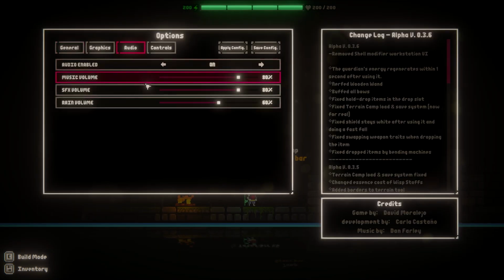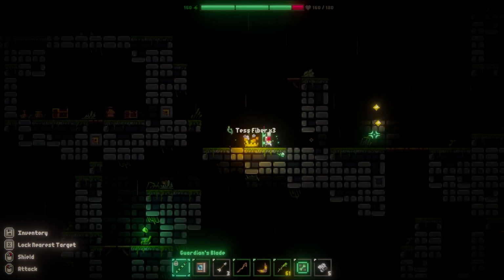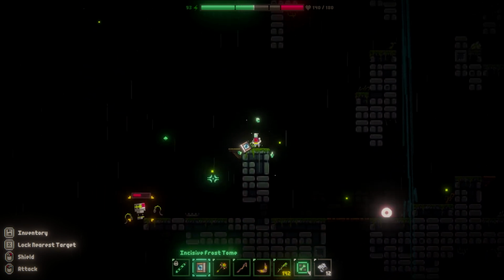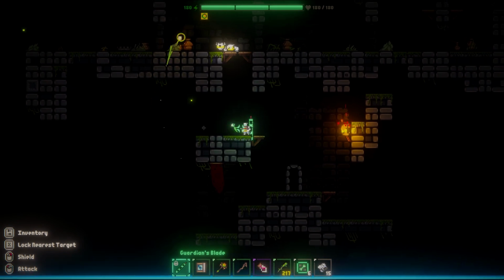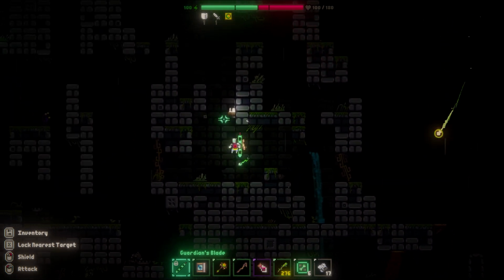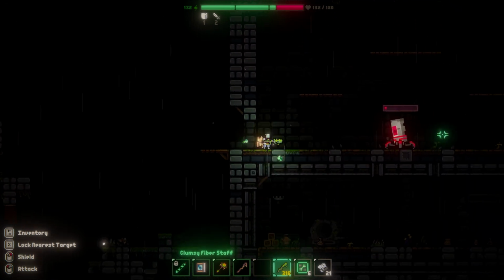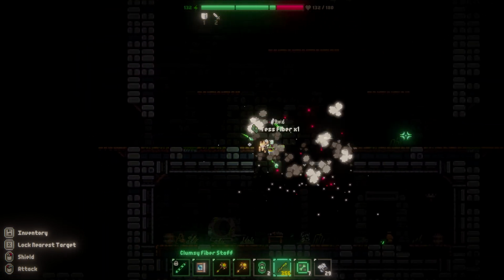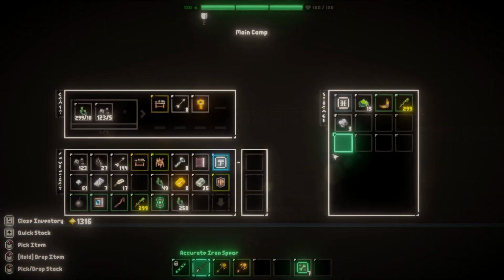Himno - The Silent Melody - Pleasantly Chill Exploration Roguelike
Himno - The Silent Melody is a roguelite RPG that differs from the peaceful game Himno. Use resources gathered from the environment, create your unique arsenal and remove corruption from this silent world without corrupting yourself.